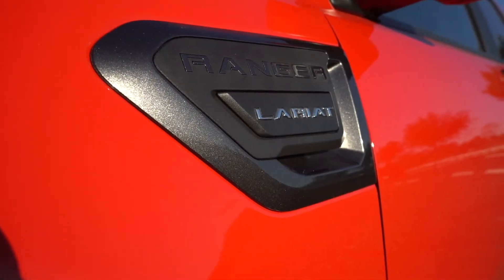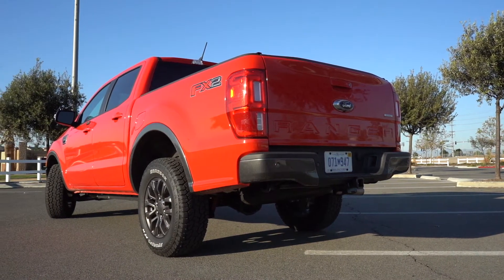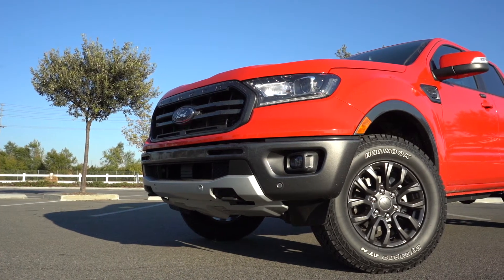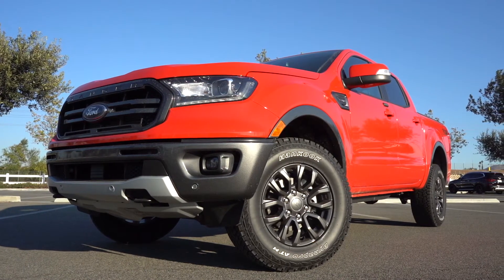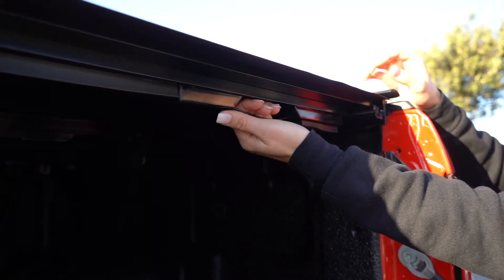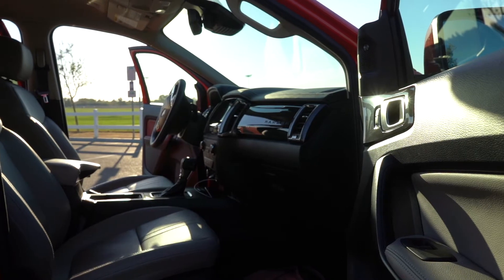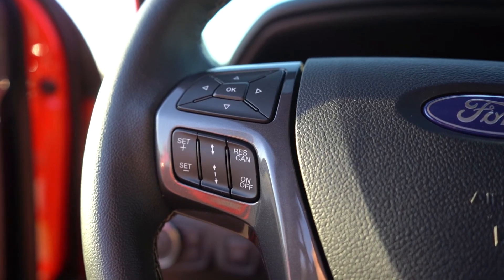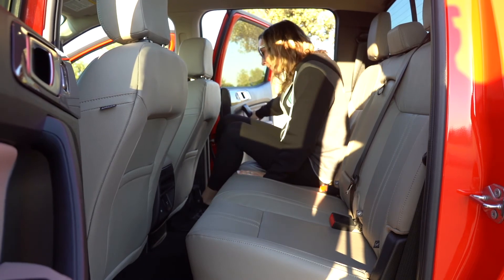2020 Ford Ranger Lariat 4X2